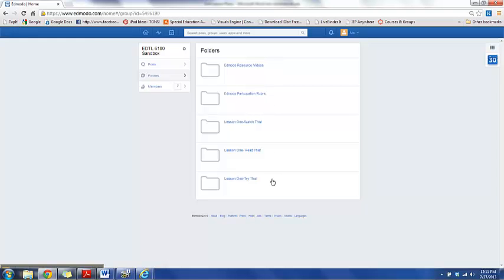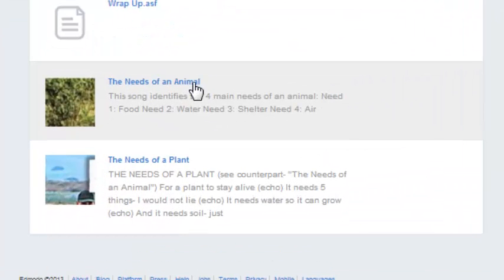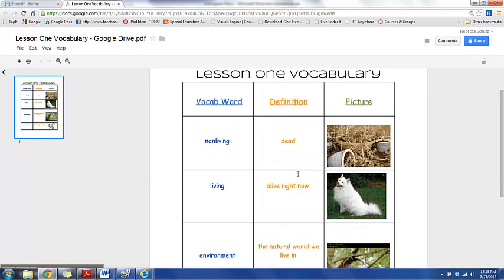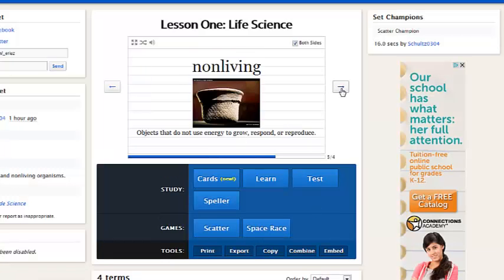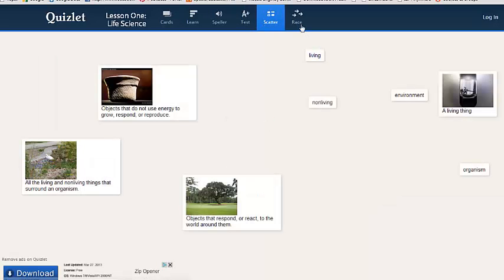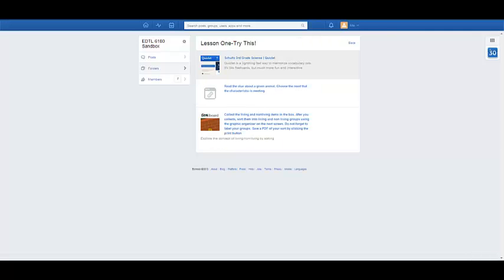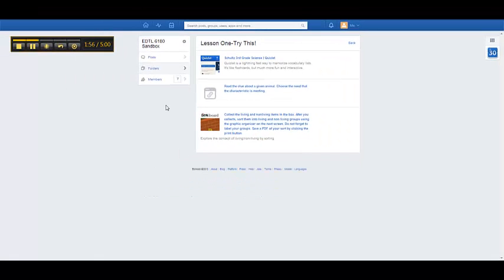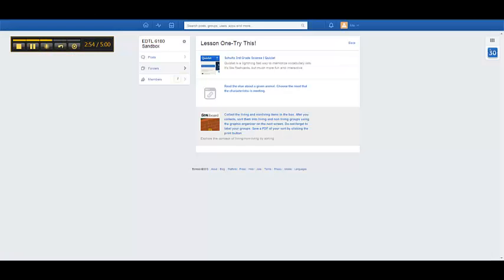Edmodo Classroom Tutorial 3- Folders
Folders